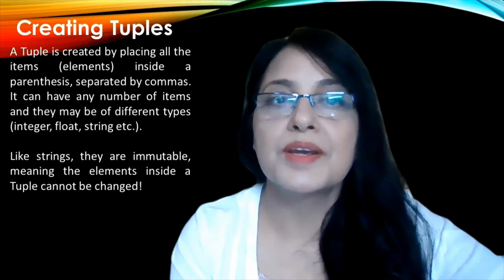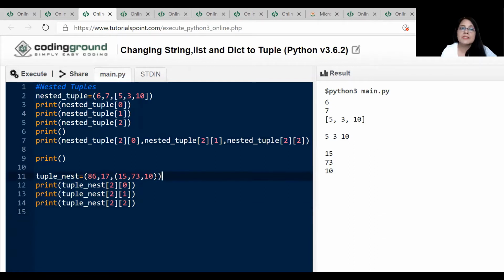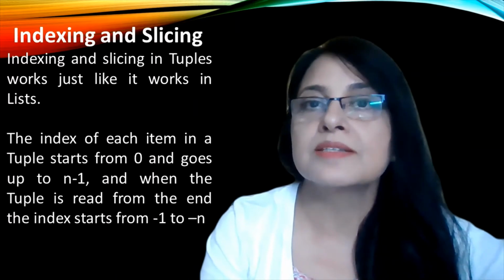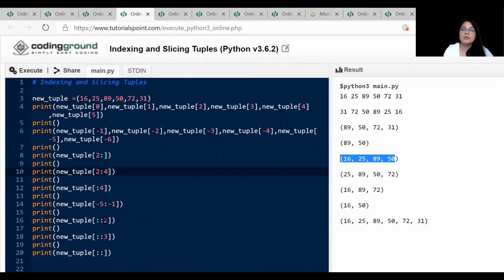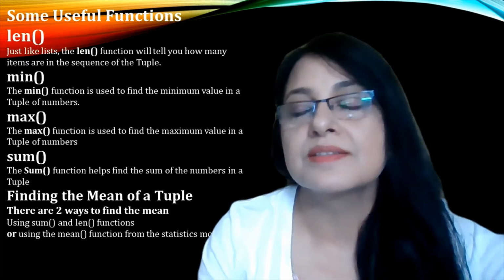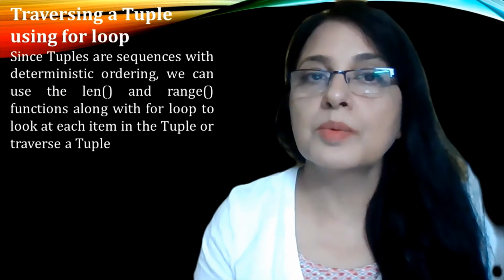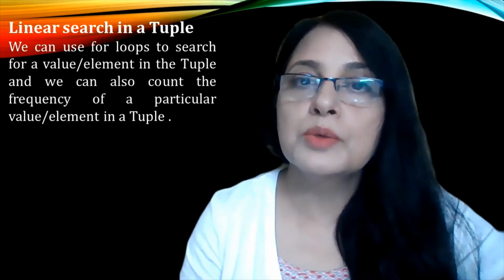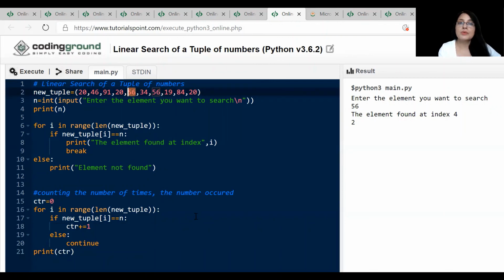Tuples in Python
Tuples creating and unpacking